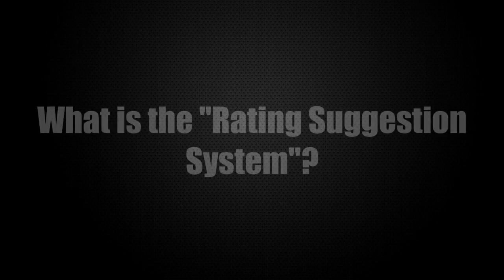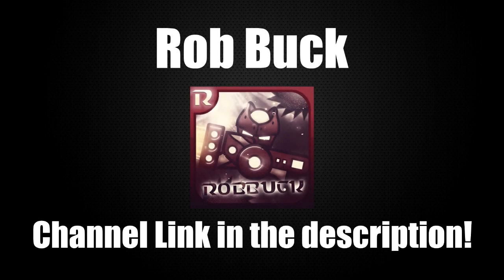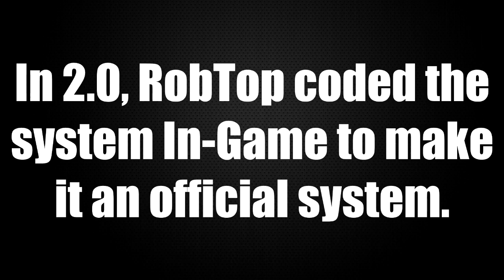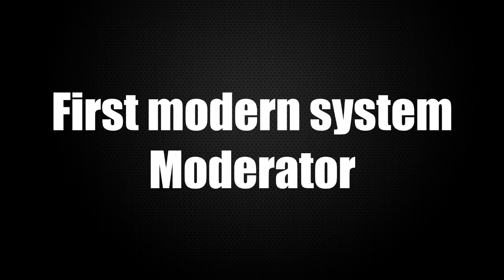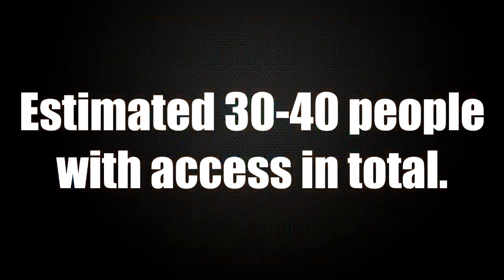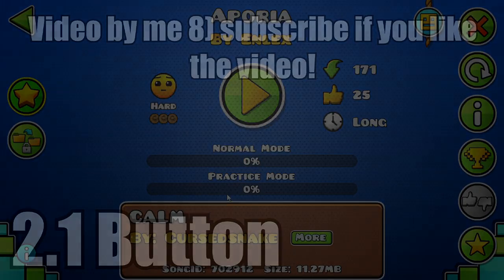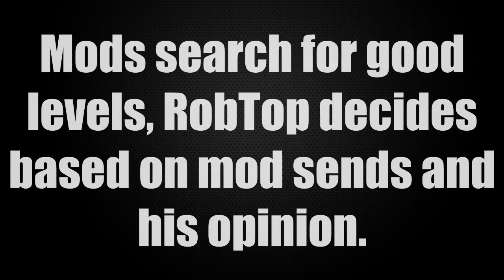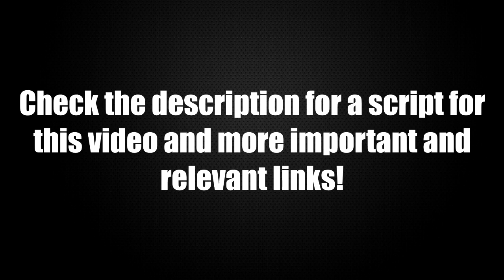What is the Rating Suggestion System? (GD Mod) | Geometry Dash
This is an explanation of what the Rating Suggestion System is and how it works. Important links and relevant readings below.

Some extra things to note:
Mods cannot send for Epic rating. This is most likely because RobTop wants this to be his decision alone and not influenced by what others think.
Any "helper system" you find where someone appears to have access to the rating suggestion system is a fake system. Do not believe these people. There is currently something in development in our discord server that might change this
ruling in the future, but for now take caution.
There is apparently a hack that allows for you to supposedly "gain access" to this system. However it is purely client sided and does not actually send the levels. The three best ways to determine whether someone is a real mod or not
are as follows:
1. Check the official list of known GD mods
2. Check if the user in question has Creator Points. Every confirmed mod to date has creator points so this is a huge tell if they are lying.
3. Ask a real known mod whether the user in question is a mod.